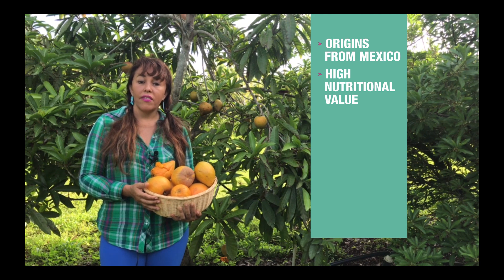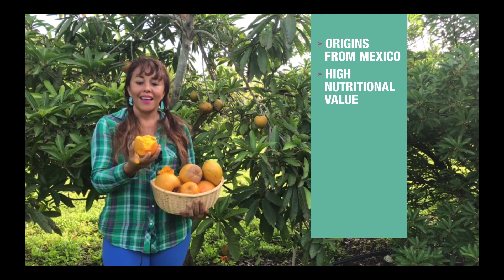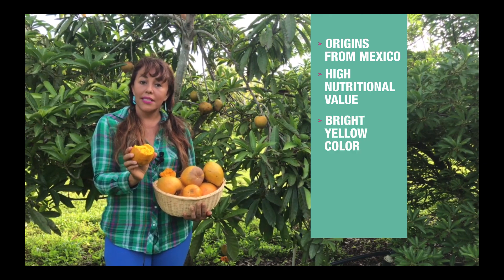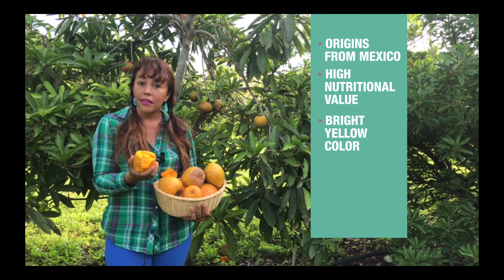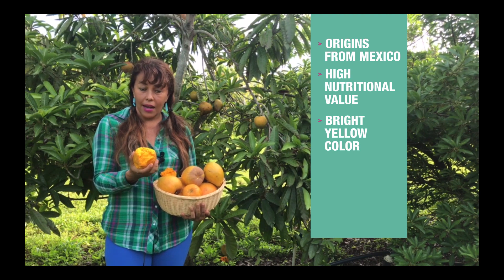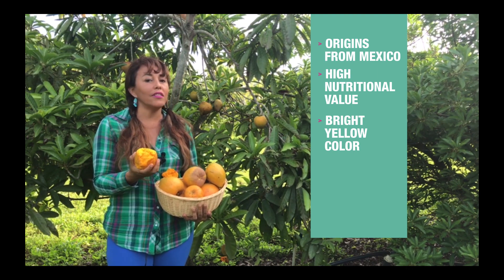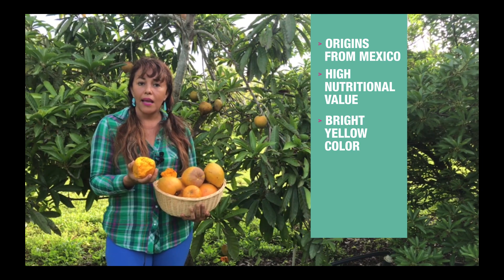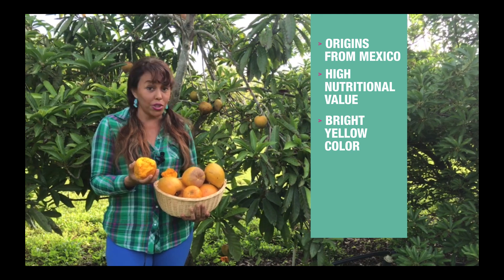Canistel - Mango & Tropical Fruit Festival at Fairchild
Learn more about canistel! Available at this year's Mango & Tropical Fruit Festival at Fairchild